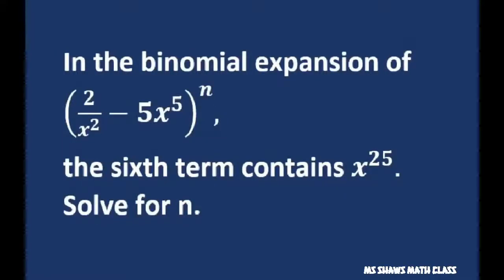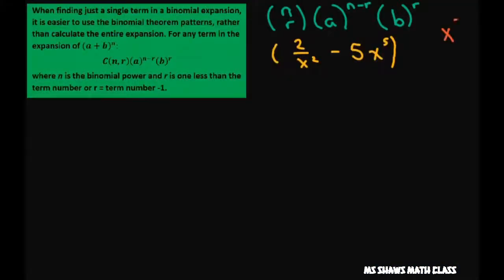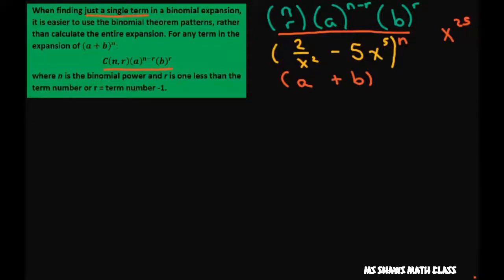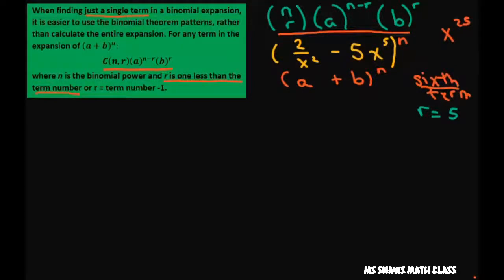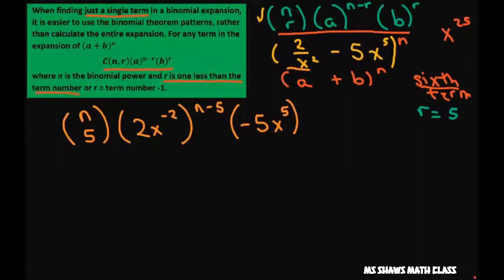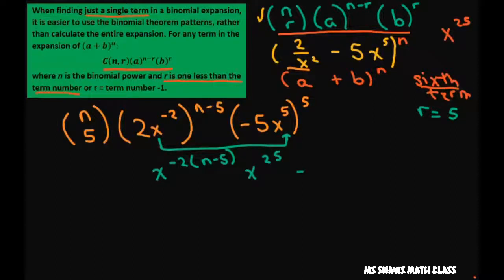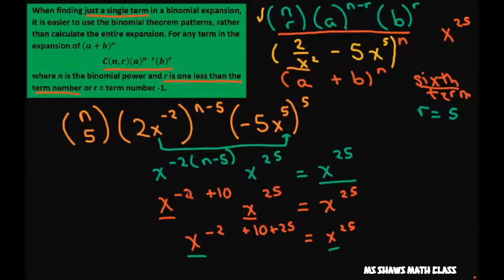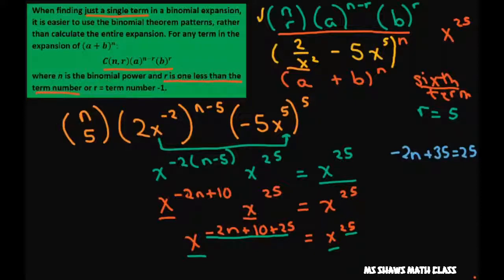Solve for n for the binomial expansion of (2/x^2-5x^5)^n. Sixth term is x^25